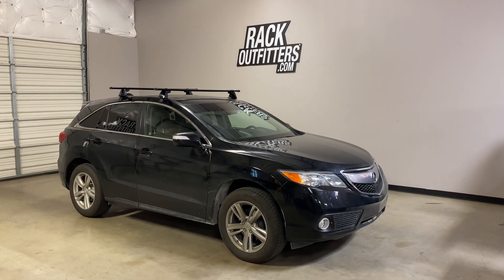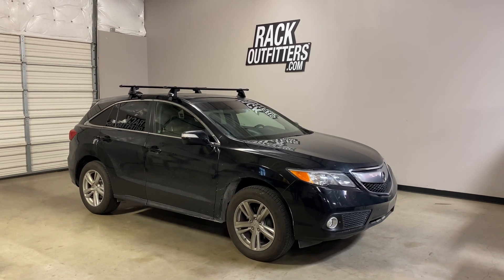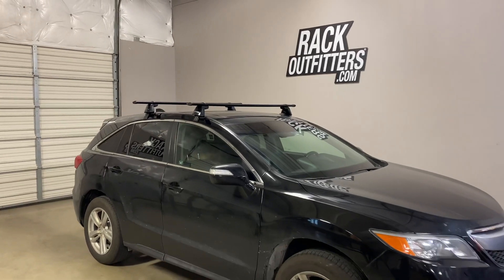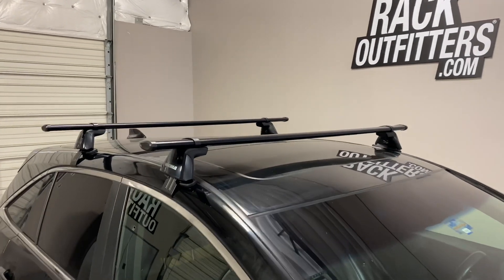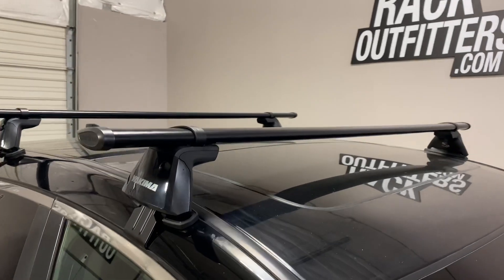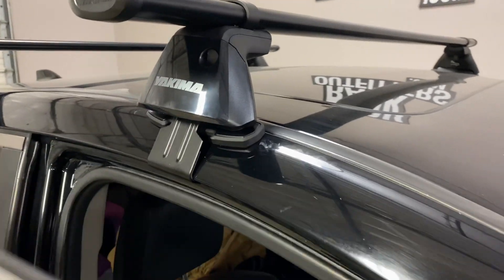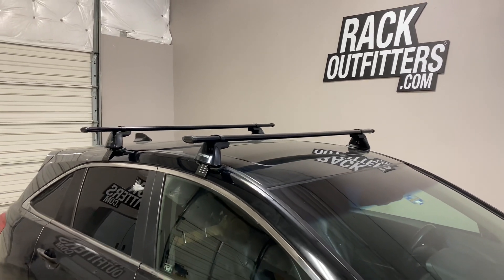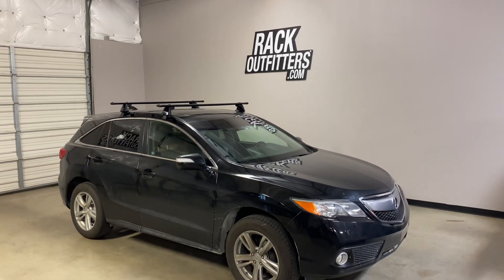Acura RDX with Yakima BaseLine CoreBar Base Roof Rack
This complete multi-purpose base roof rack is for the Acura RDX 2013 to 2016 that has a "bare" or "normal" roof, and includes models equipped with a sunroof. System includes two load bars, four towers and the complete vehicle clip kits. Locks are recommended and available separately in match sets, see related products.

The Yakima BaseClips are specifically engineered for a vehicle and has protective rubber pads which attach to the base of the BaseLine Towers and rest directly on the roof. Custom formed metal brackets with a powder-coat finish provides maximum strength and durability.

The Yakima BaseLine Towers architecture uses a bi-axial DropHook clip motion to secure the clip to the roof and a BarBed design to adapt to the curved styling of modern vehicle roof lines. This means the pitch of the bar and the toe angle of the towers can all be adjusted to better match the contour a vehicle's roofline.

Yakima CoreBar load bars are strong, quiet and aerodynamic providing increased maximum capacity, no whistling or howling and low wind drag. The galvanized steel is rolled formed and vinyl wrapped to enhance durability and increase the corrosion resistance.

The weight capacity for this base roof rack is up to 165 pounds evenly distributed. The load bar length is 50 inches. Distance from the front load bar to the rear is 32 inches, center to center. Review the instruction manual below for complete technical details.

What's Included:

Quantity Description/Instructions Part Number
1 Yakima BaseLine Towers - Set of 4 [+] 8000146
1 Yakima CoreBar 60 Inch Load Bars - Set of 2 [+] 8000421
1 Yakima BaseClip BC148 - Set of 2 (Front) [+] 8006148
1 Yakima BaseClip BC105 - Set of 2 (Rear) [+] 8006105